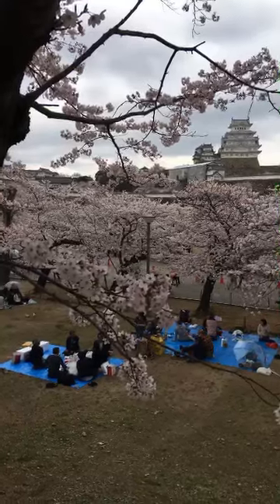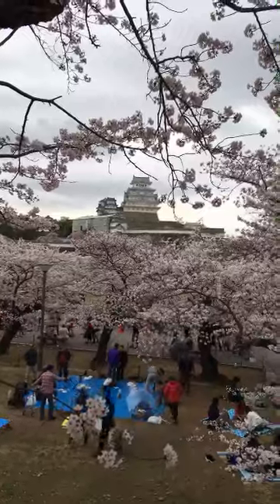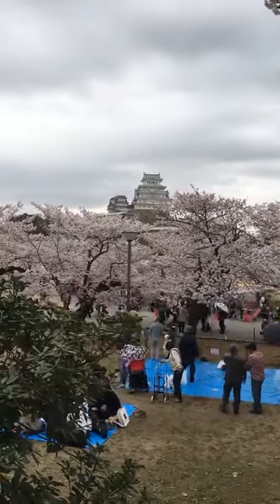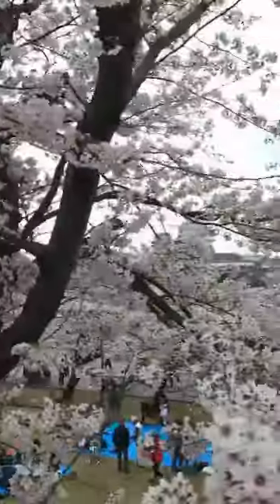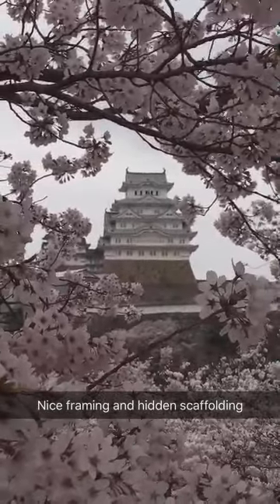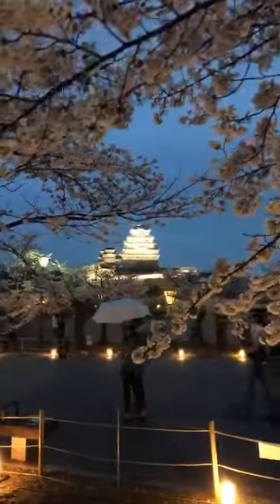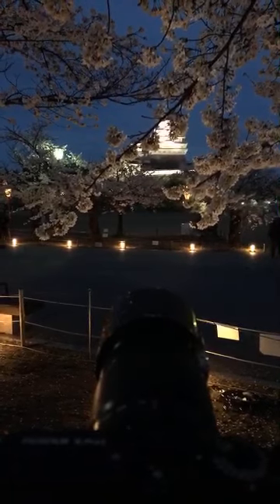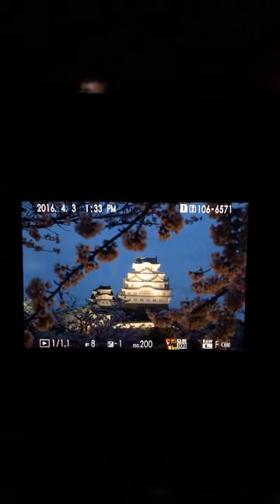Snapchat Stories || Himeji Castle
Our Cherry Blossom Photo Tour in Japan has been going extremely well and a few days ago, we led our group to the incredible Himeji Castle - the oldest castle in Japan.

Lately, I've been taking a slightly different approach to my normal Moments Between Image Series and producing daily video stories instead.

In this story, I scout the castle grounds and identify beautiful areas to shoot for the special cherry blossom lighting event. I had a lot of fun finding unique compositions!